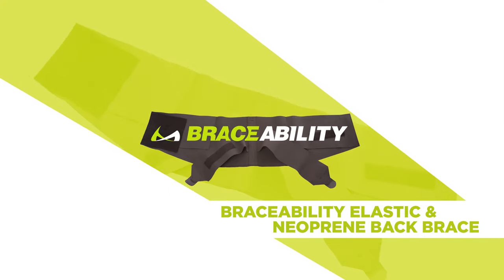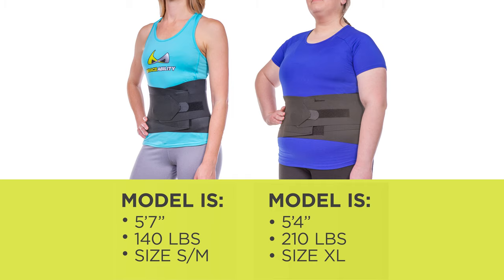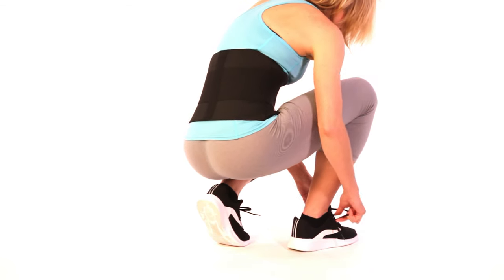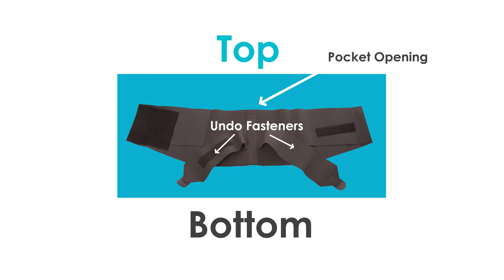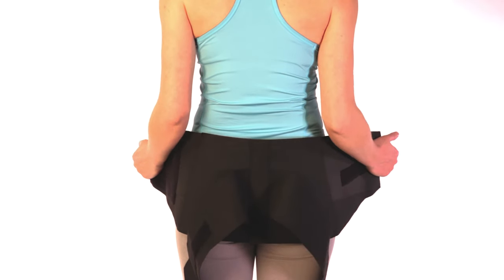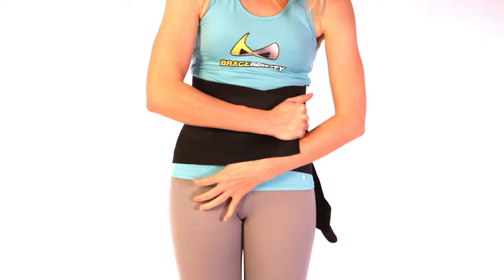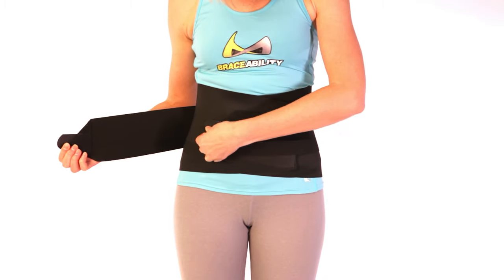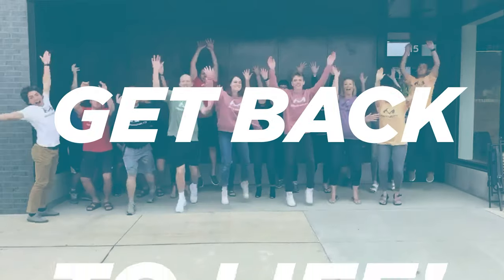BraceAbility Elastic & Neoprene Back Pain Relief Brace for Sleeping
BraceAbility offers the elastic & neoprene back pain relief brace for maximum compression to the lower lumbar region. This 9" tall back brace is made of a neoprene material making it comfortable for all day and night wear.

Adding to the benefits this brace for lower-back pain can provide is the pocket it includes that can hold a gel insert for heat or cold therapy (sold separately). This pocket can also hold a pressure pad for additional compression therapy (also sold separately). Heat and cold therapy are great solutions to ease low back pain and reduce inflammation from injury or muscle strains.